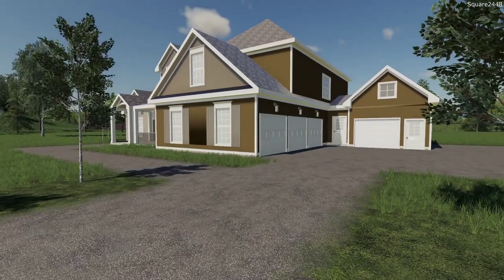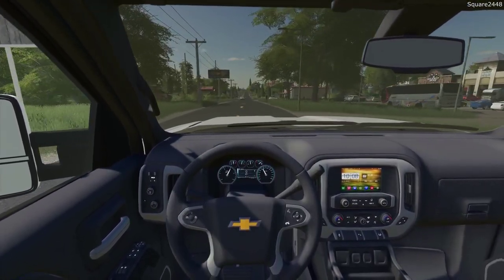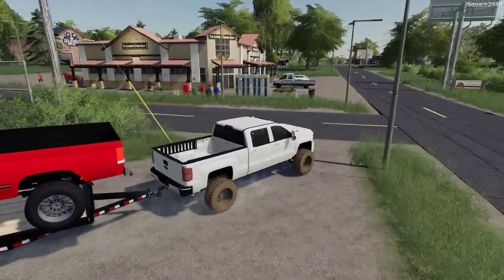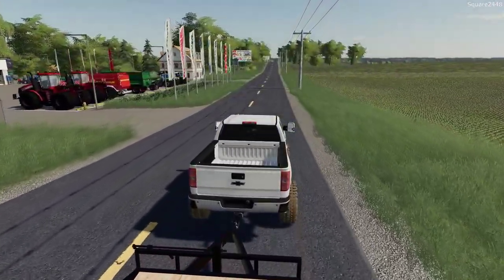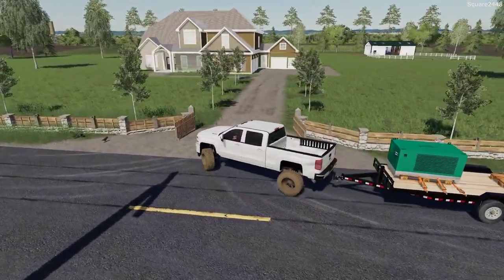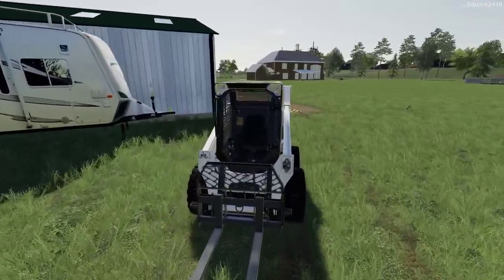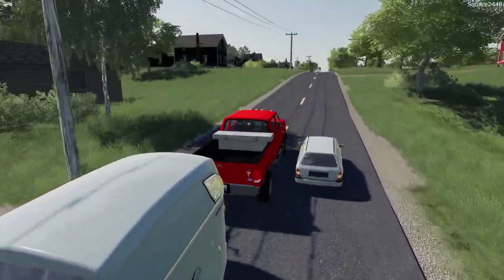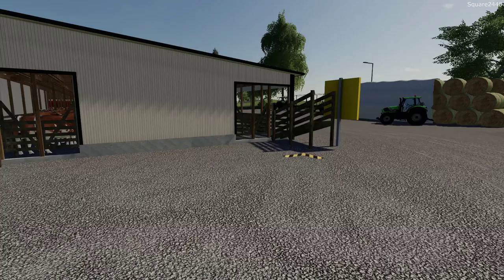Buying 7.3 Powerstoke | Generator | Horses & Chickens | Homeowner | Farming Simulator 19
Today we are with the homeowner series on the Clover Creek map in Farming Simulator 19!

Thanks, Square2448